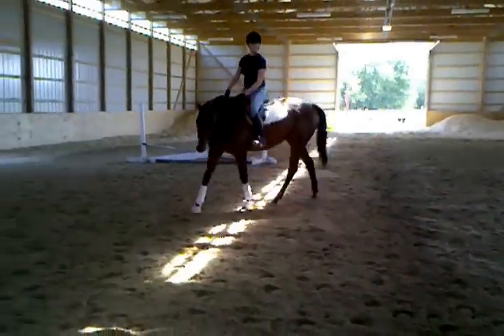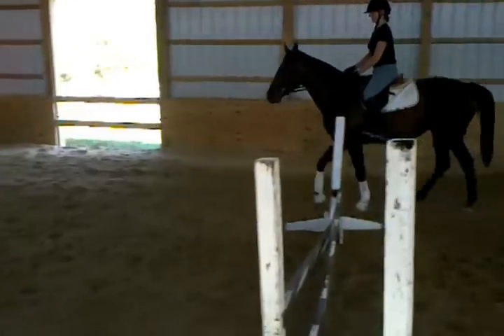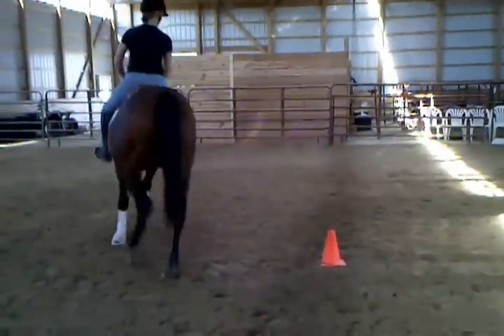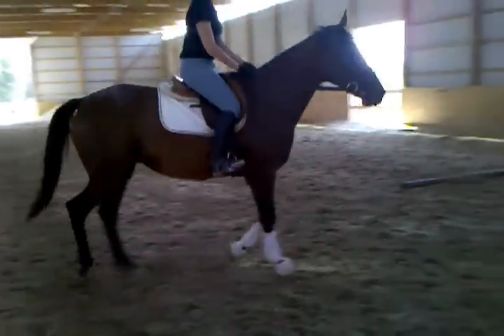Gugi 7 11 12